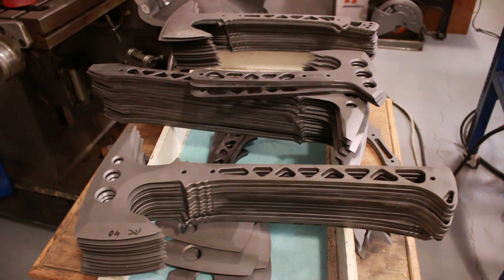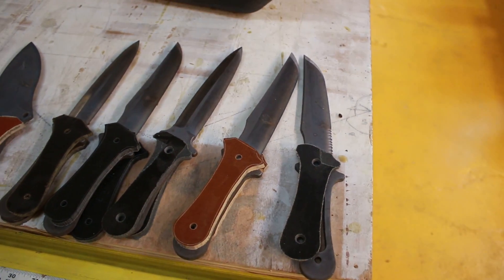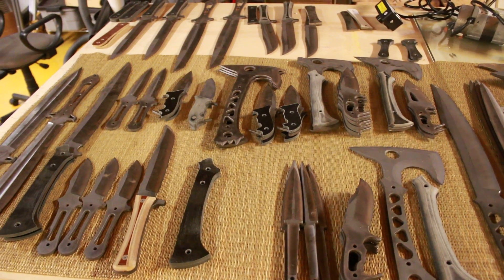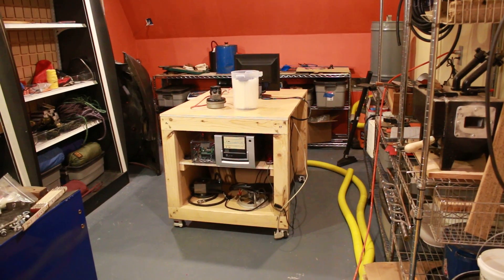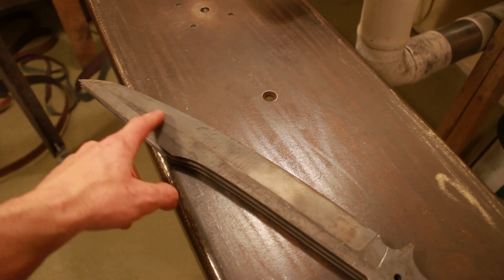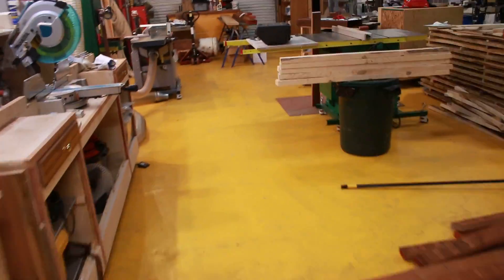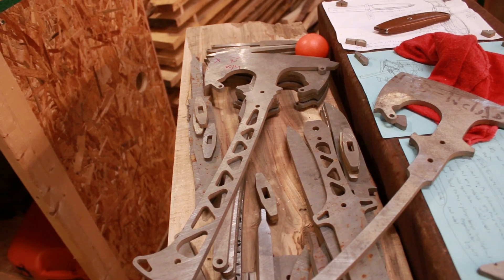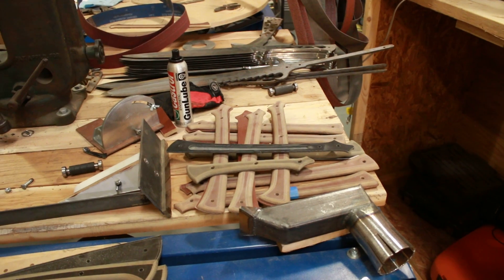march 9 Omnivore Blade-works Status report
Tomahawks can be salvaged.  CNC router will be repaired